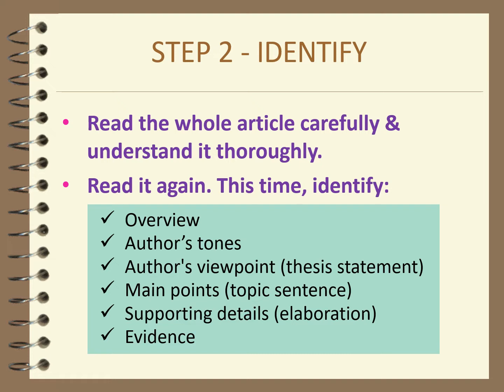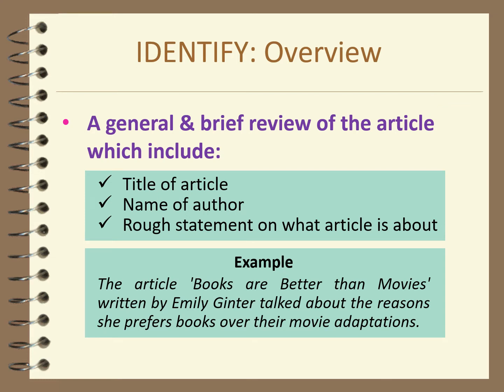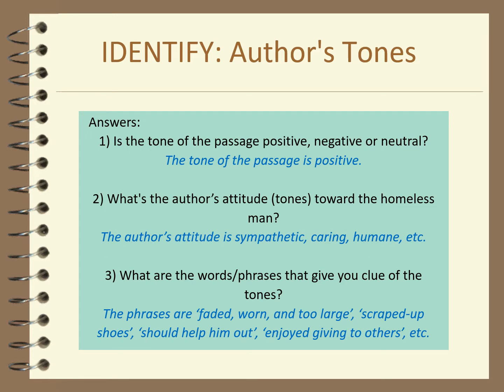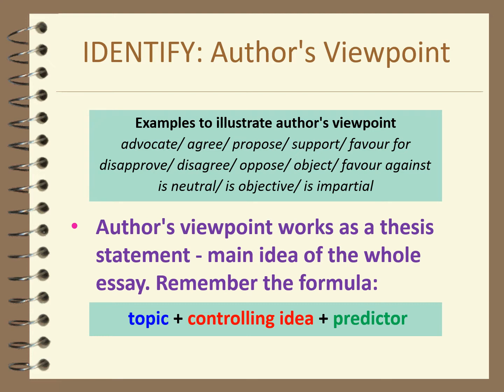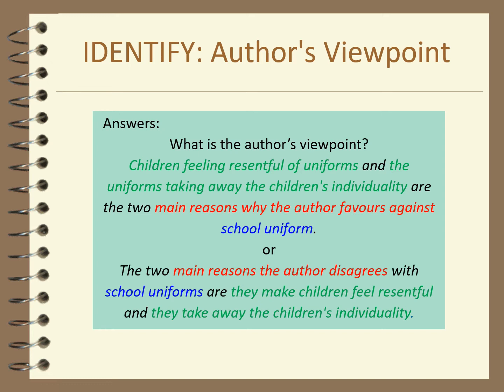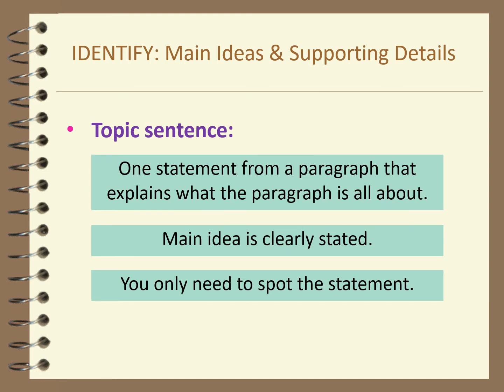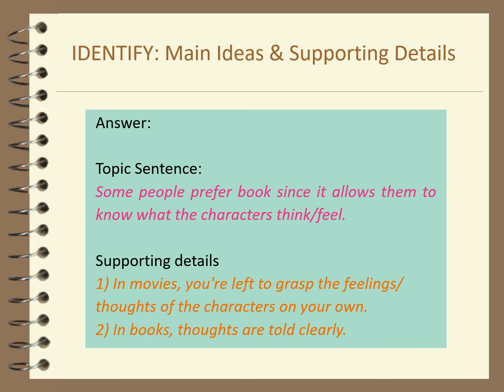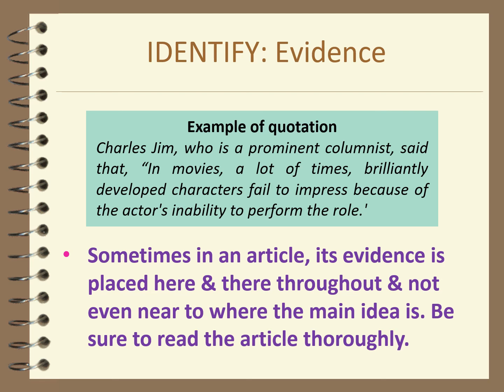Week 8 - Evaluative Commentary (Step 2)